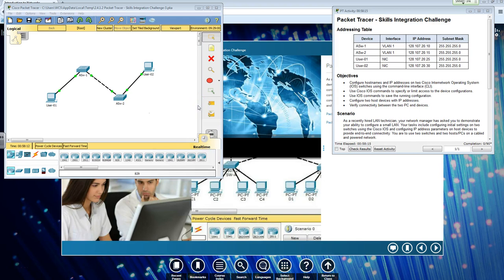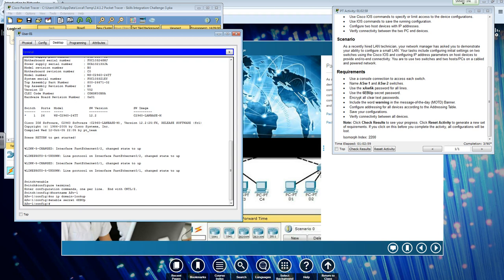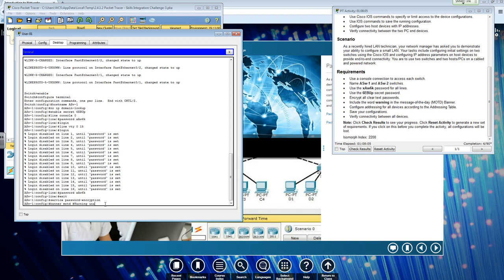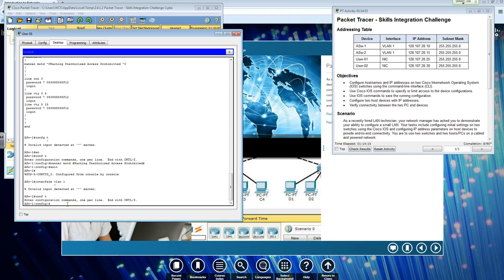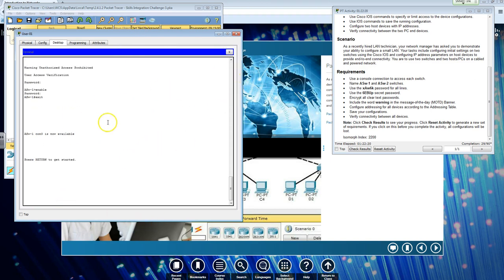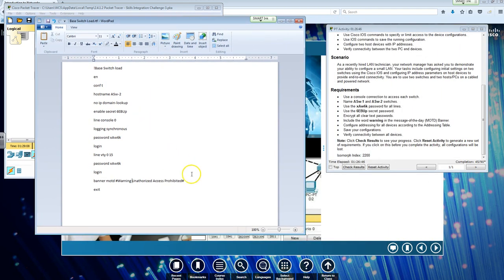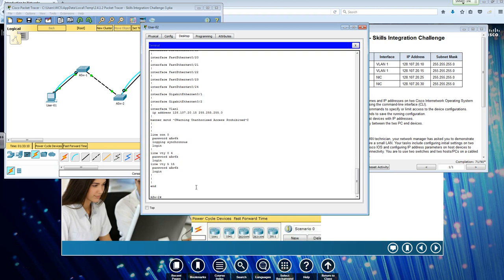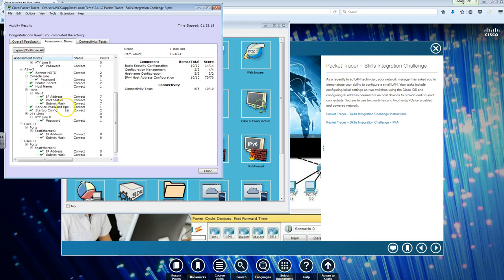Intro to Networking 2 4 1 2 PT Skills Integration Challenge